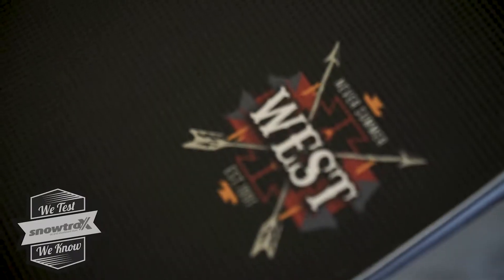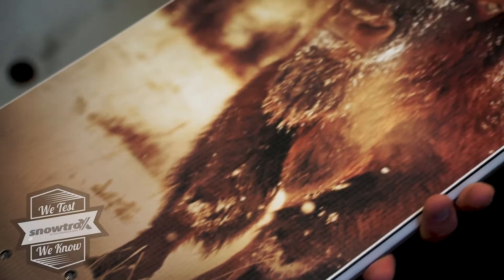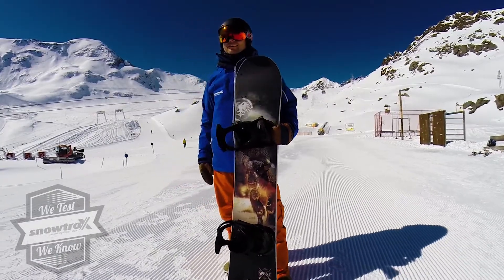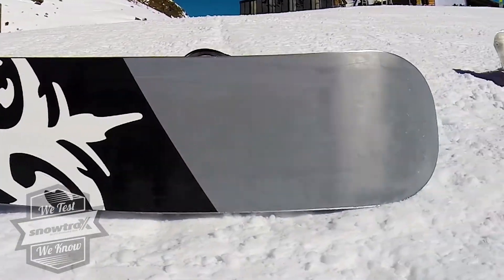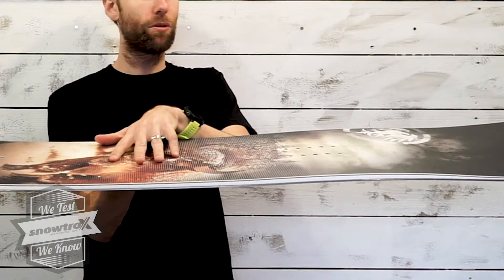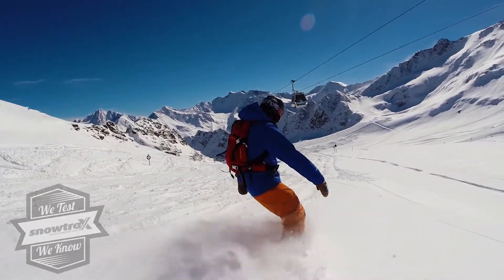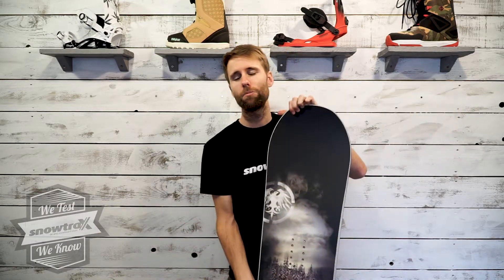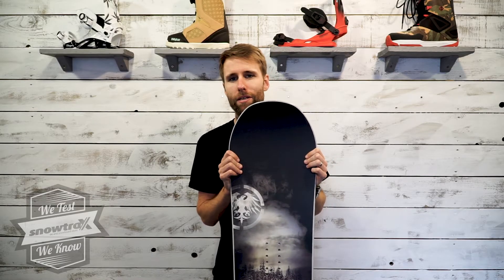Never Summer West 2018 Snowboard Review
A progressive hybrid shape is offered through Ripsaw technology that means rider input is rewarded for bravery but not punished for stupidity. This is also helped with the mid flex under your feet that combines with the Carbon VXR Laminate tech that sends power out to the tip and tail to reduce chatter and improve power.

To find out more and buy this snowboard, please